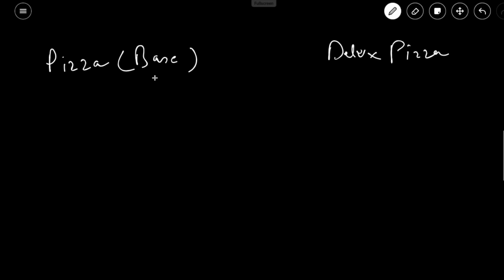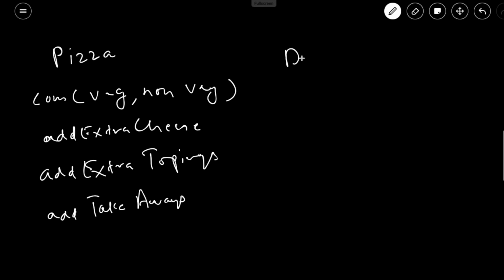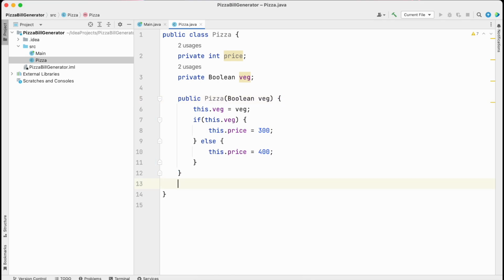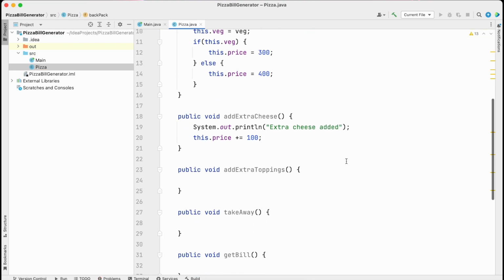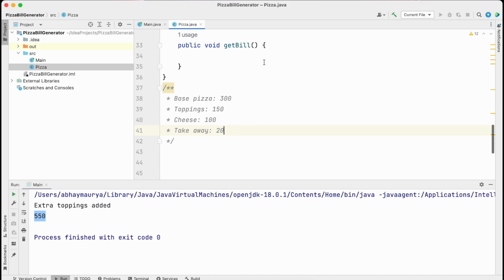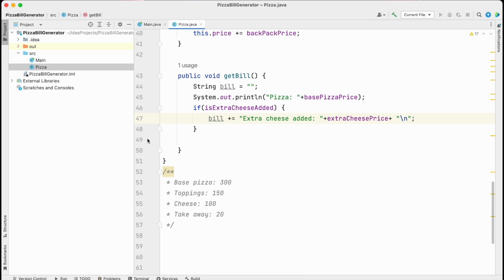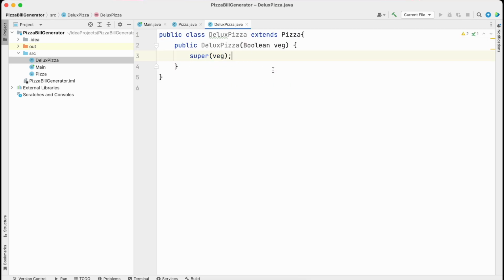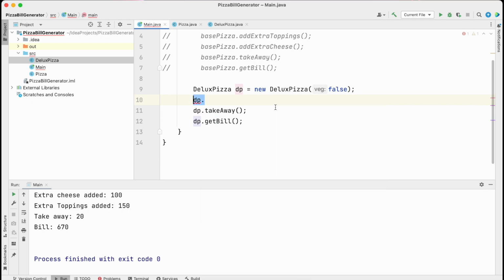Pizza Bill Generator App | Core Java and OOP Project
In this video I'll be showing how to create a simple application called pizza bill generator using core and and object oriented programming technique.

Timestamp:
0:00 Problem statement
4:16 Solution design
6:43 Coding the solution